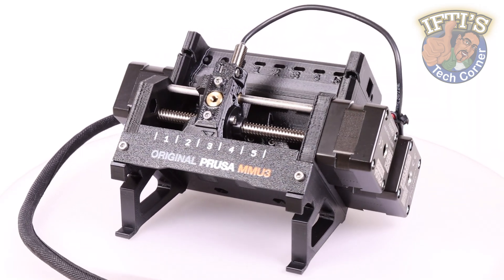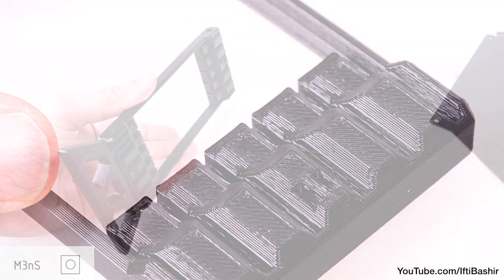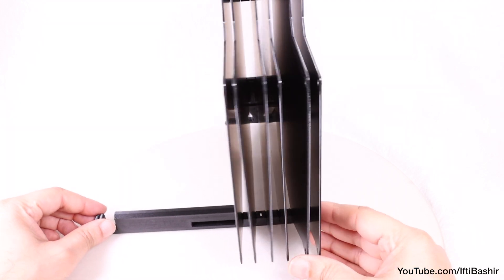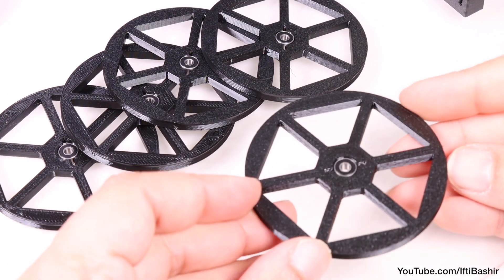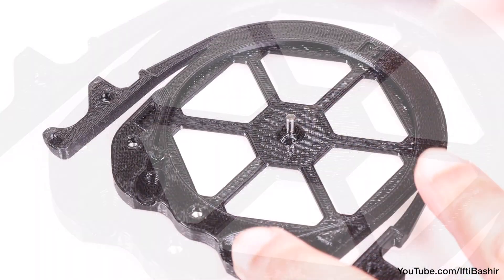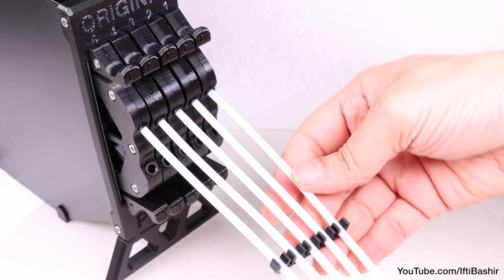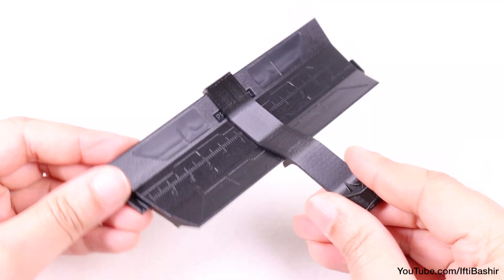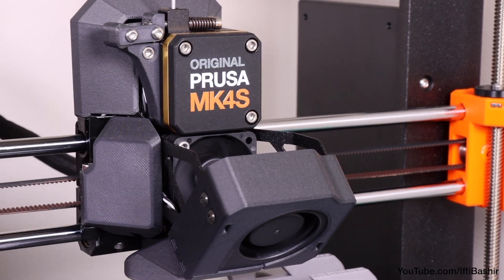#05 Original PRUSA MMU3 : Full Step-By-Step BUILD GUIDE - Cassette Buffer & Spool Holder Assembly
Complete Step-By-Step build guide for the Original Prusa Multilateral MMU3 Expansion Unit!

Purchase your kit Prusa MK4s here, and receive 100 Prusa-Points FREE!